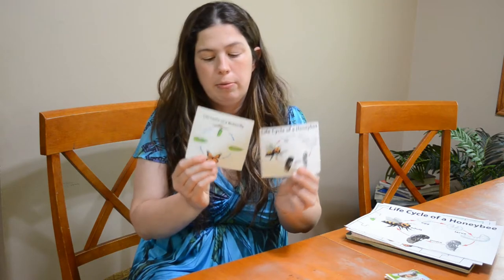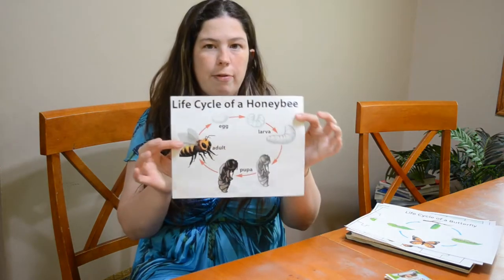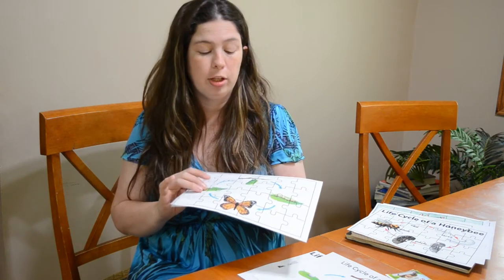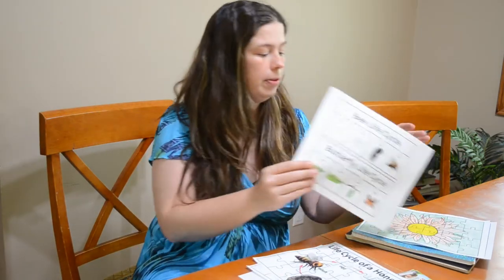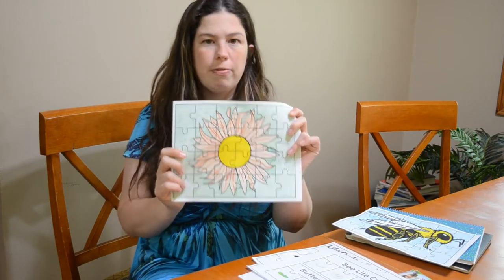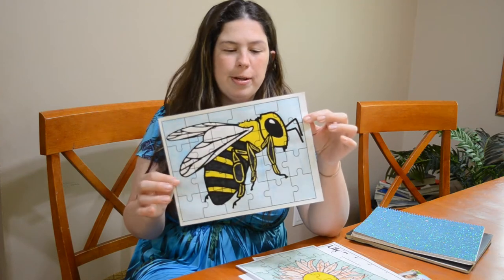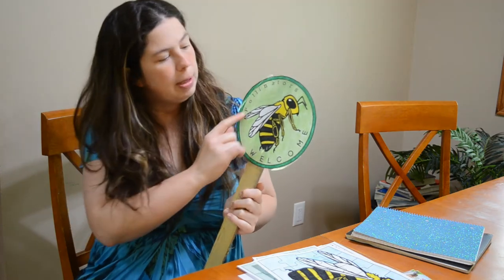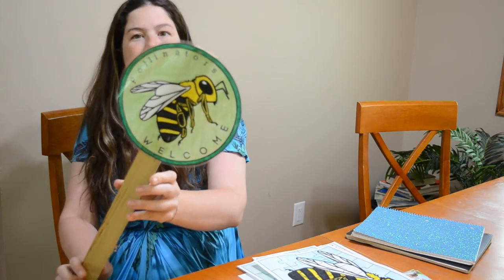Learning Printables - Pollinator Butterfly Life Cycle, Garden Sign, & Bee Life Cycle Learning Games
Great for learning about pollinators, the Monarch butterfly life cycle, bee life cycle, puzzles, and even a fun bonus Pollinators Garden sign!